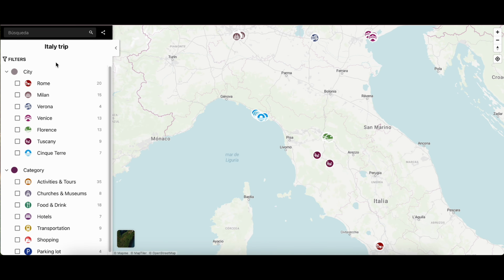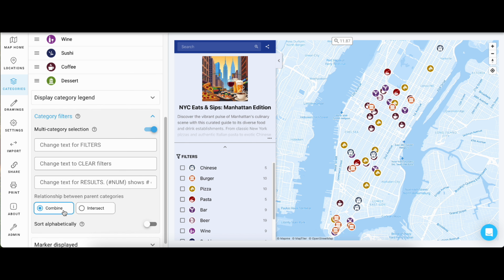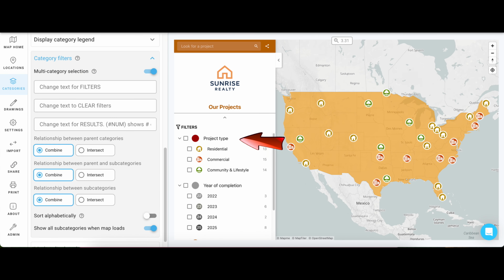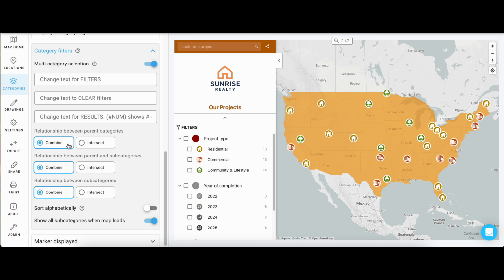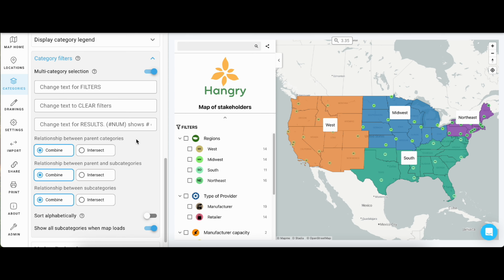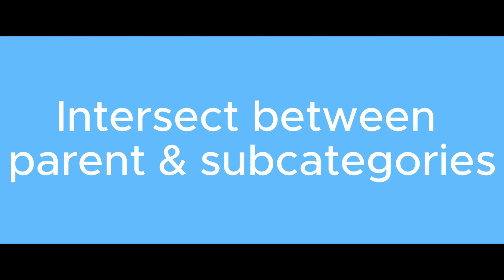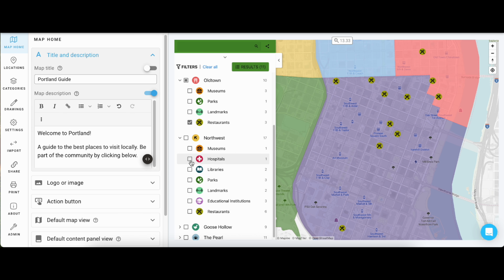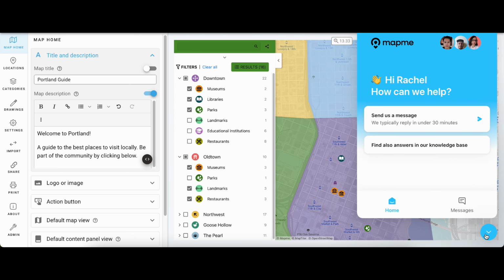How to Build Smart Category Filters on Your Map | Mapme Tutorial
Setting up category filters on your Mapme map is easy, but getting parent and subcategory filters to behave the way you want is where most people get stuck. In this tutorial, we'll walk you through configuring multi-level category filters step-by-step, and explain the difference between Combine and Intersect logic so your map returns exactly what users expect.

Whether you're building a city guide, a directory, a real estate map, a store locator, or an event map, this is the single setting that makes the difference between a filter that feels intuitive and one that confuses your users.

⏱ Chapters
00:00 Why category filter logic matters
00:XX Parent vs subcategory: a quick recap
00:XX Combine filter (the "OR" rule) — when to use it
00:XX Intersect filter (the "AND" rule) — when to use it
00:XX Setting the relationship between parent and subcategories
00:XX Multi-select behavior and the "Others" group
00:XX Testing your filters on a live map

👋 About Mapme
Mapme is the no-code interactive map builder trusted by real estate teams, event organizers, nonprofits, travel brands, and city governments to build branded, data-rich maps in minutes — no developers needed.